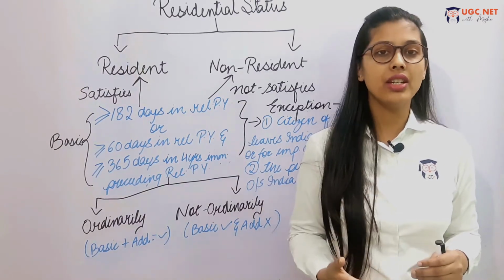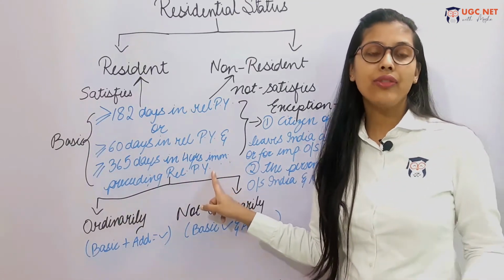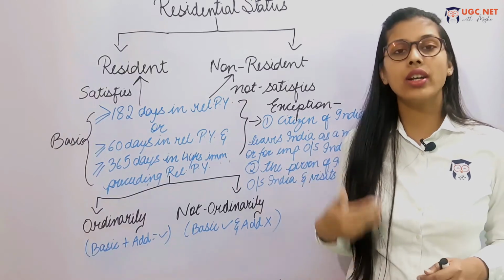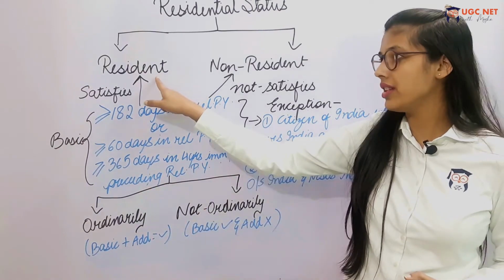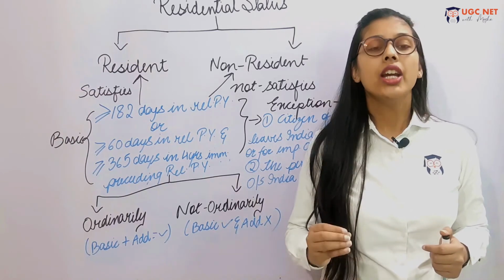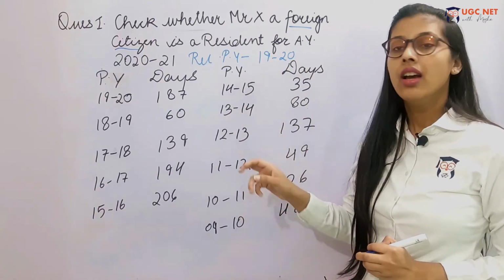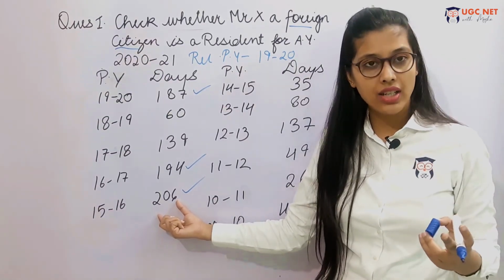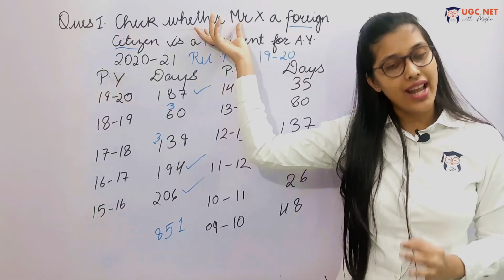Residential Status | Income Tax Act 1961 | English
Welcome to UGC NET with Megha